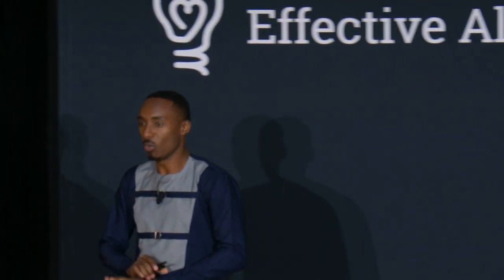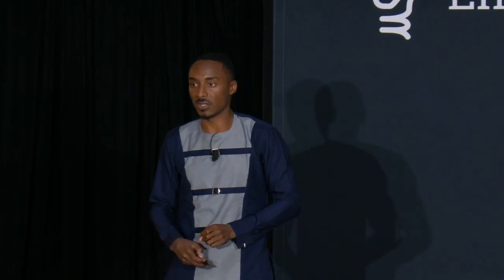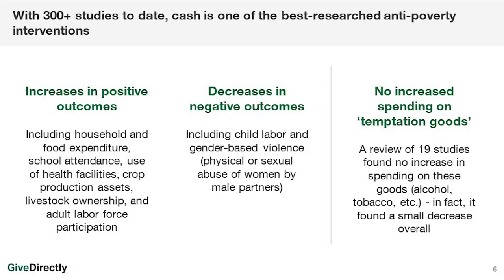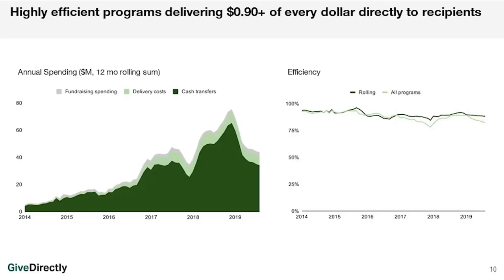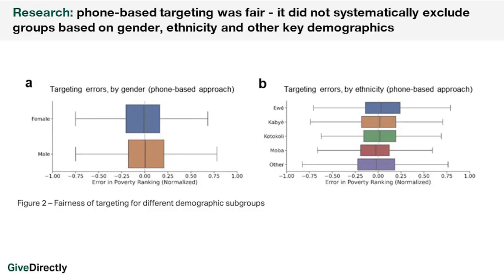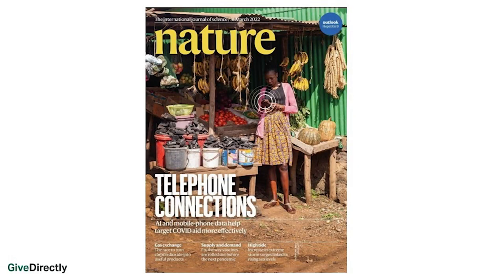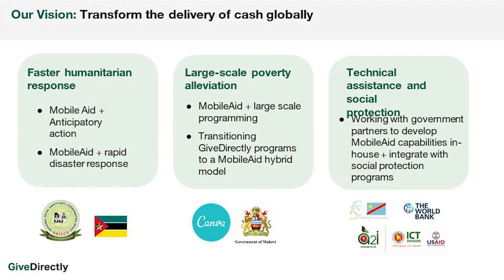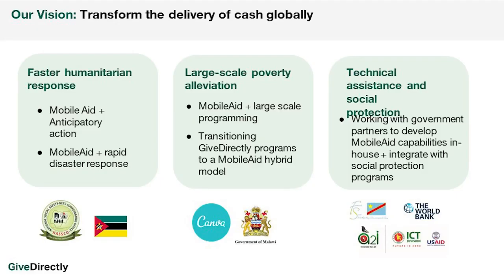Scaling Effective Causes: Cash transfers | Michael Kayemba | EAG DC 22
Cash transfers are the most scalable intervention to support people living in extreme poverty that we have today. Michael Kayemba runs through some of the technological innovations that have made this possible.